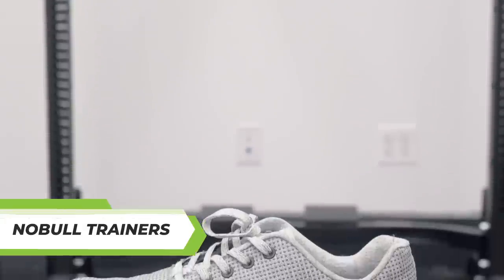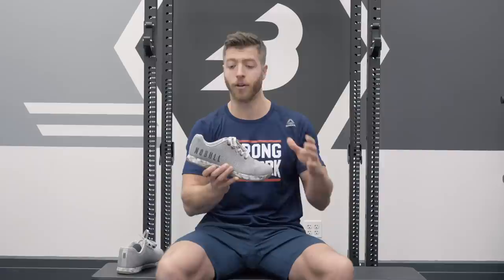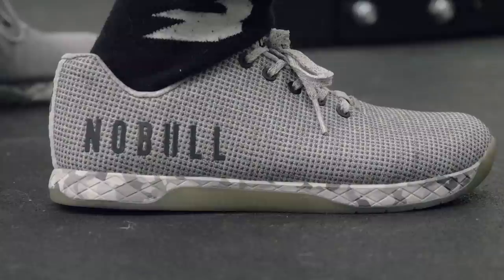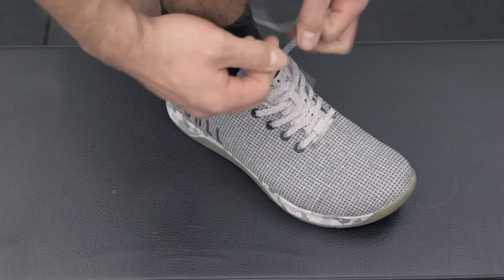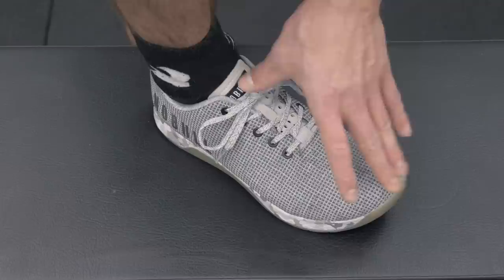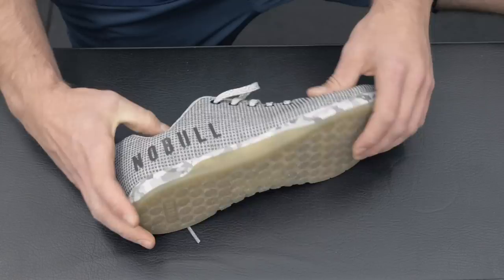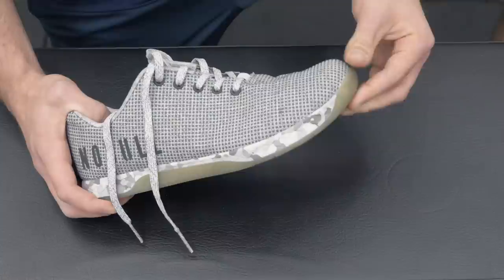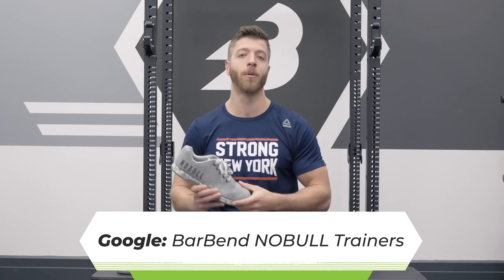NOBULL Trainer Review — An Everyday Hero?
NOBULL Trainer Review

In this NOBULL Trainer review, we assess the construction, pros, cons, performance, and price that come along with these shoes. These cross trainers performed exceptionally well across the board, but more on that below.

Since their release in 2015, NOBULL shoes have grown in popularity in cross training and lifting communities — for good reason. Their shoes offer a no BS approach to training shoes and provide a few unique construction attributes that we are big fans of.

CONSTRUCTION

The NOBULL Trainers have a few construction features that make them unique to the market. Possibly the biggest unique construction feature is the SuperFabric® outer construction that the NOBULL Trainers offer. This material is great for resisting abrasions and make these shoes easy to clean.

In addition, the midsole and outsole materials are stable and lightweight, which make these shoes conducive to heavier weight training, but also cardio based exercises.

PROS

1. Durable and easy to clean SuperFabric® outer construction.
2. Consistent performance in the gym.
3. Very comfortable for every day use.

CONS

1. A little spacious throughout the mid-foot, and sizing on the toe runs short.
2. Somewhat expensive.

Curious about how the NOBULL Trainers held up against other top cross trainers on the market?